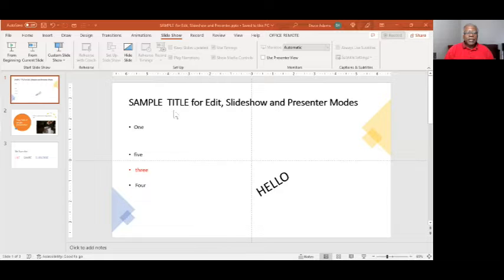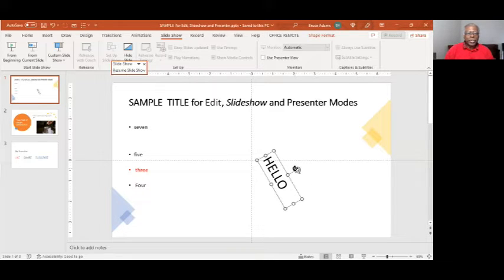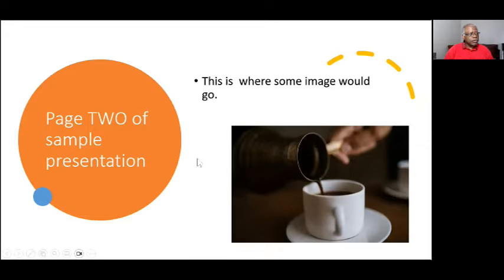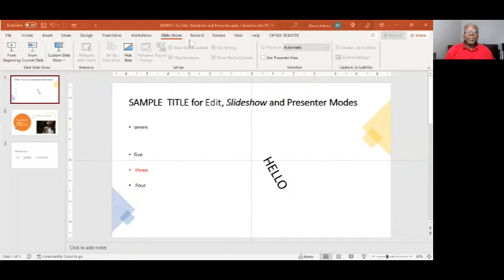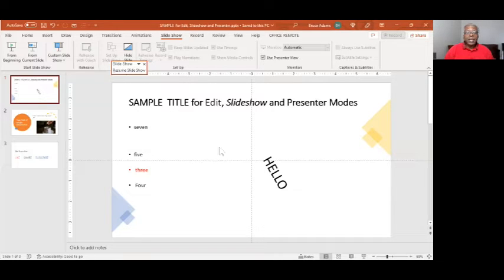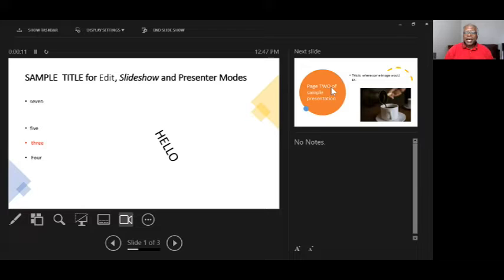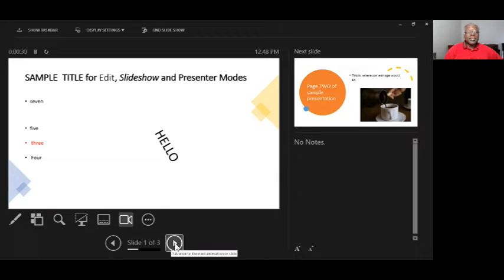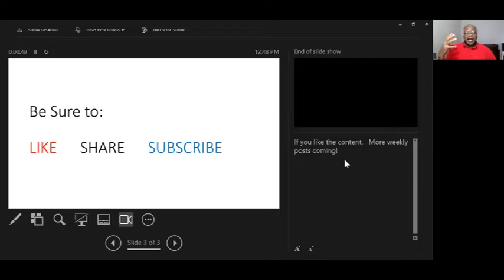How to distinguish between Edit Slideshow and Presenter View in PowerPoint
This video will show the differences of the Edit, Slideshow and Presenter views in PowerPoint, when to use which view, and why.  The video will also show how to switch from one view to another.  Two have shortcuts; the third has to be commanded from the Menu bar, sometimes.

Typically Edit view will be used while generating the slideshow.  The Slideshow view will be used to display (show) to your audience.  The Presenter view is special, showing multiple items to hopefully aid the person(s) delivering the presentation.  It works best with a second monitor or a confidence monitor, yet can effectively be done with a single monitor.

Upcoming Topics:
How to make and use Title Slide
How to Make the pointer larger, and other options in PowerPoint.
Using Advancing Devices in PowerPoint
Using the non-visible work area.
Using Zoom’s two picture-in-picture features for PowerPoint document sharing.
Others coming out weekly!